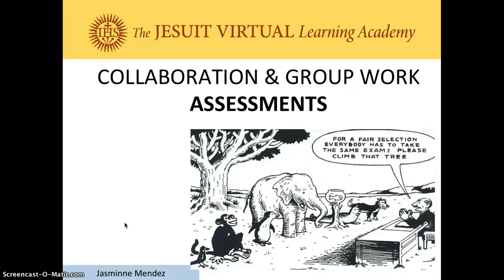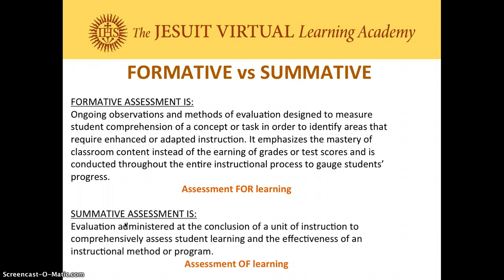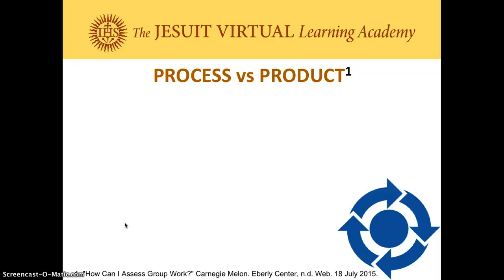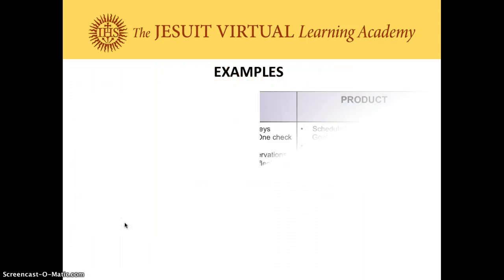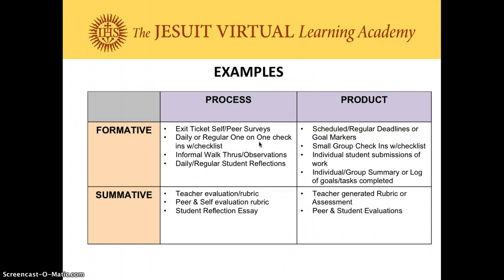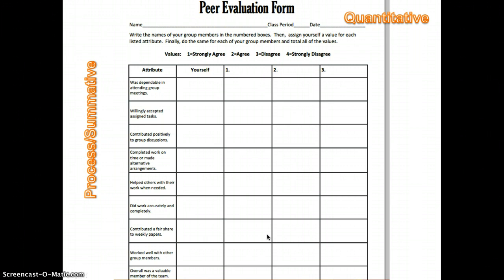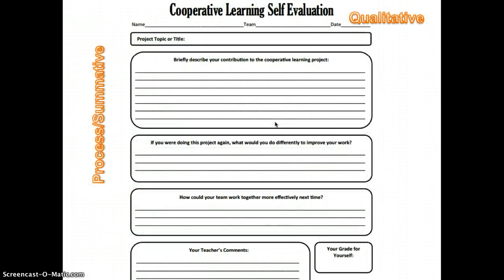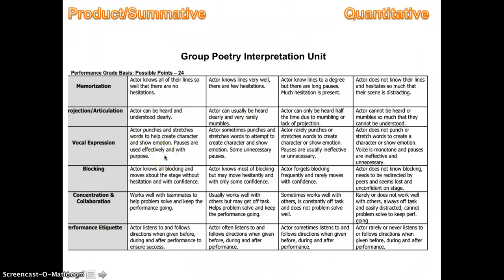Group Work Assessment